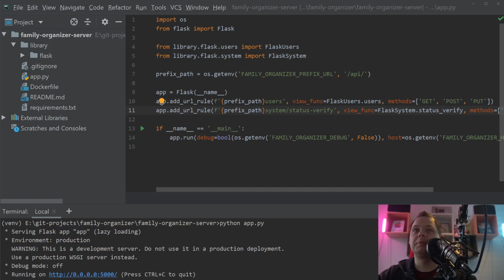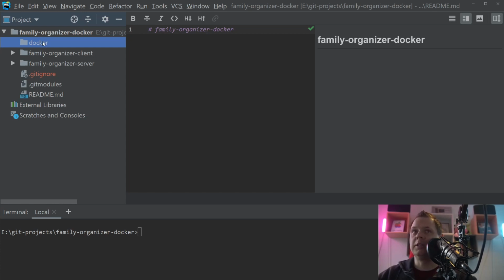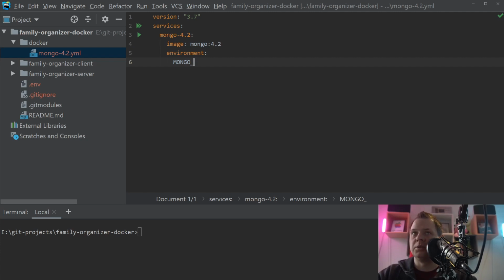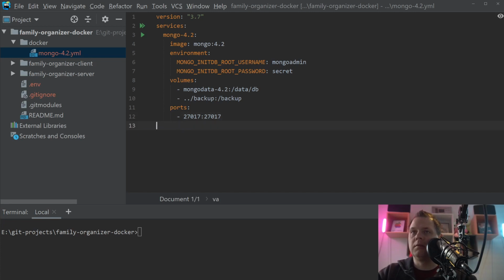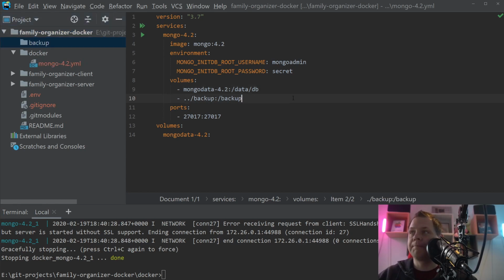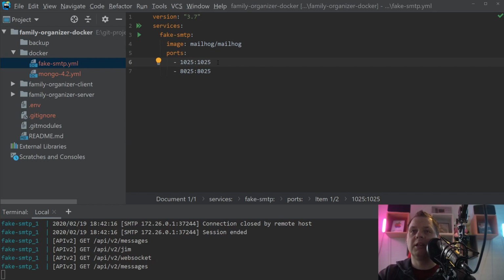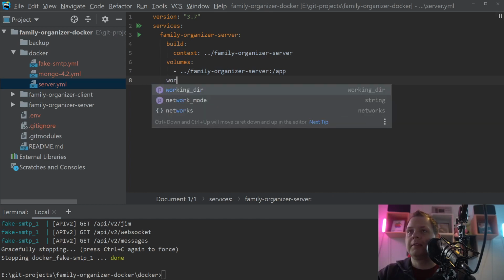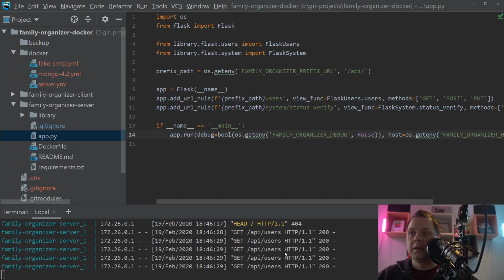Project: Family Organizer - Part 11: Setup docker-compose files for the project